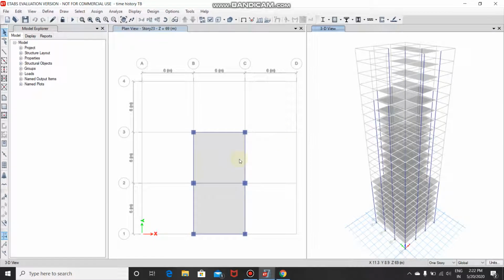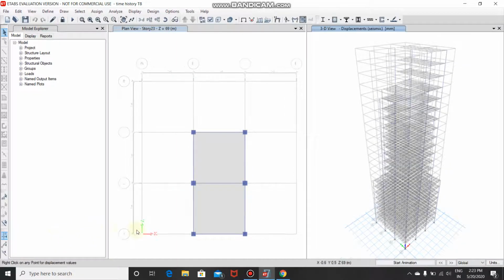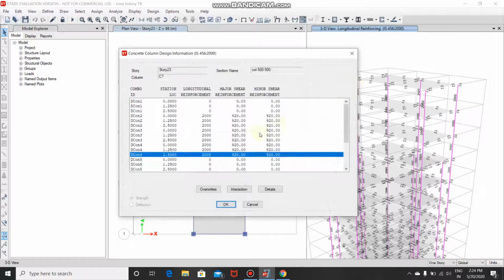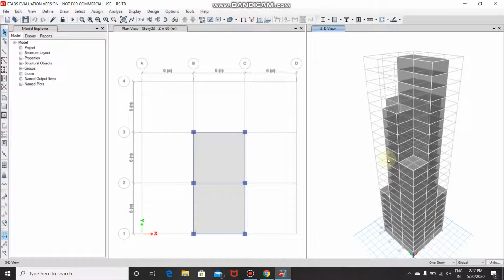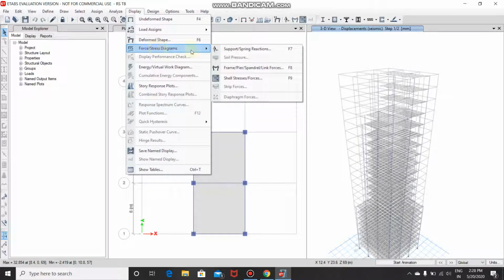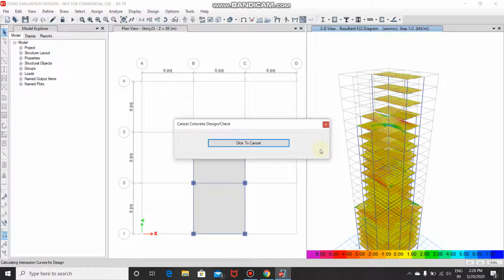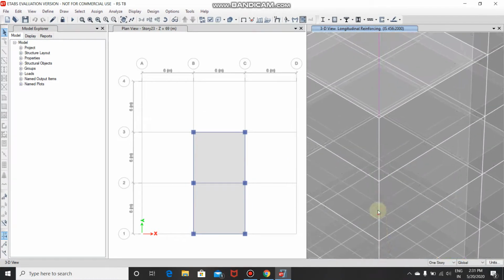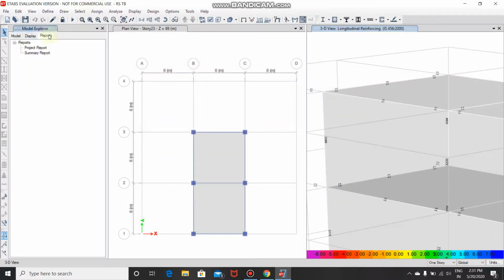Seismic Design - Project assignment for Skyfi Labs online course - by Rahul Nagarale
This video is made by Rahul Nagarale of Chaitanya Bharati Institute of Technology as part of the final assignment of Seismic Design course from Skyfi Labs. The Seismic Design online video tutorials from Skyfi Labs was used to complete this project.